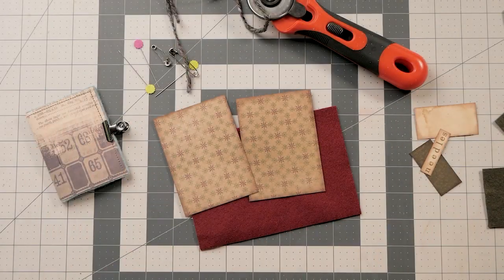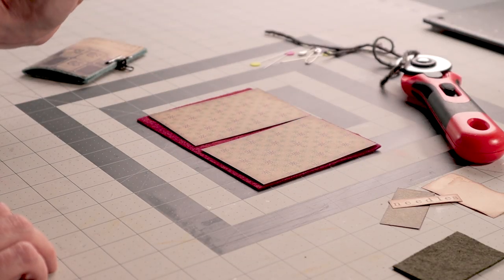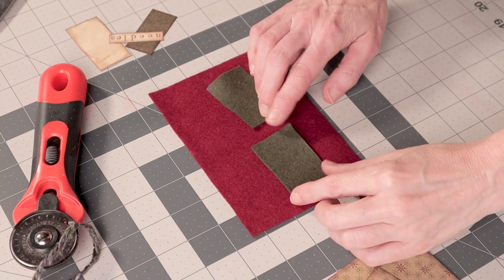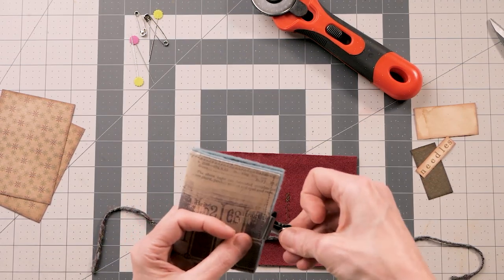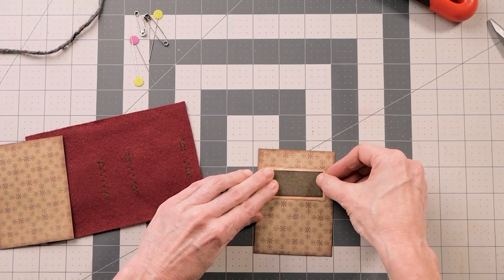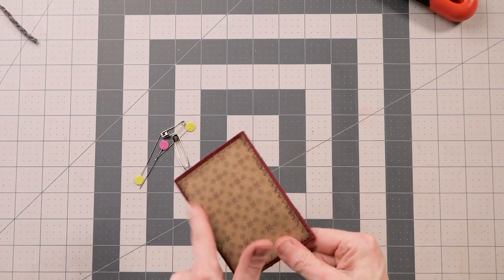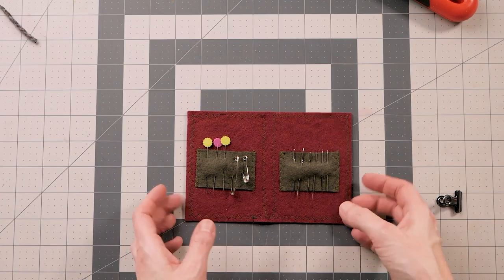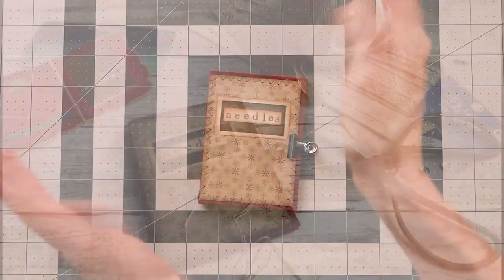Needlebook for Sharp Pokey Things - Tutorial